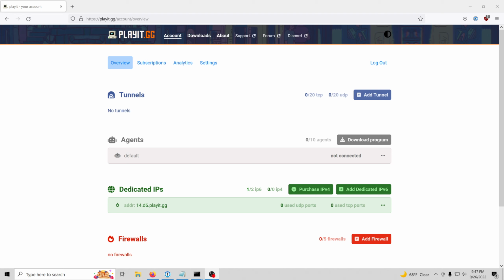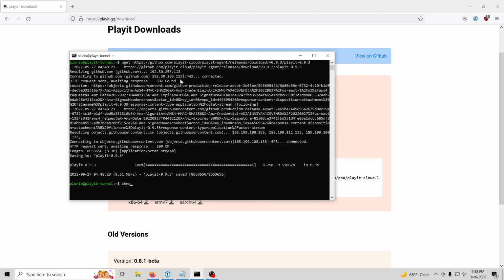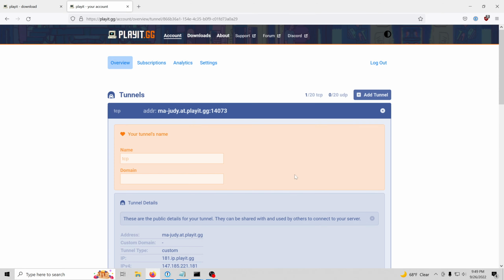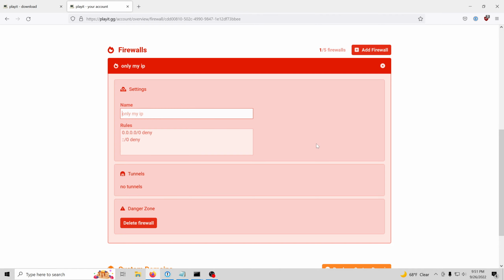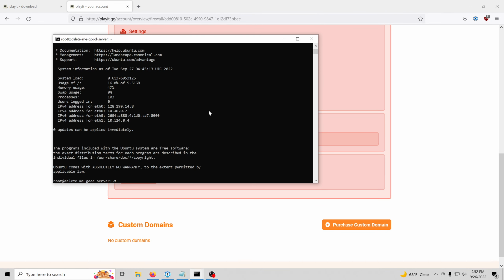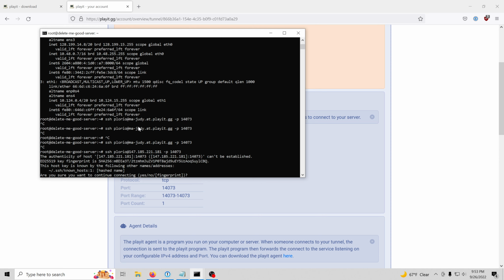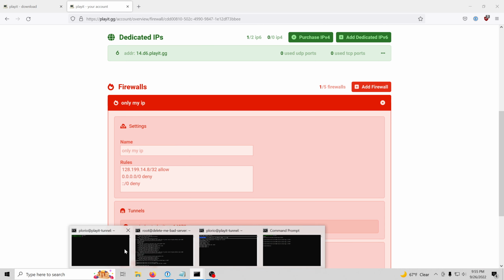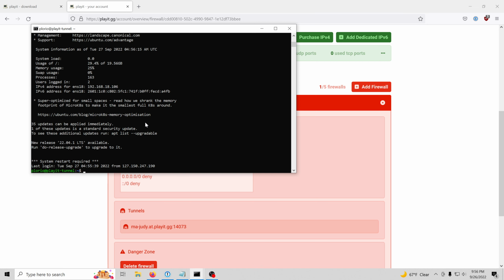Setting up a SSH tunnel with firewall rules on playit.gg